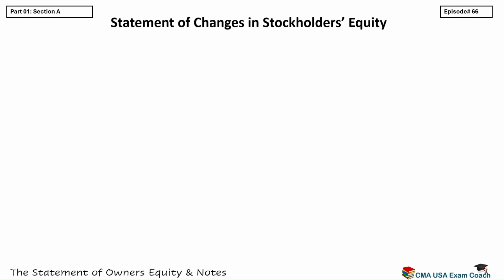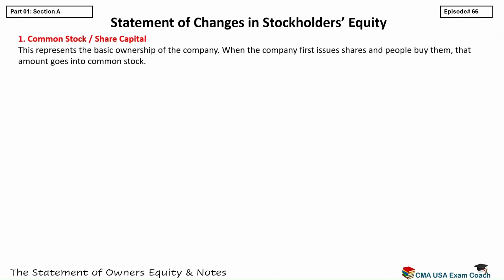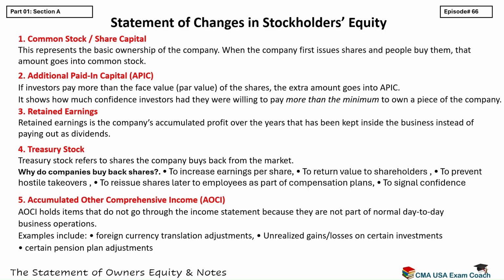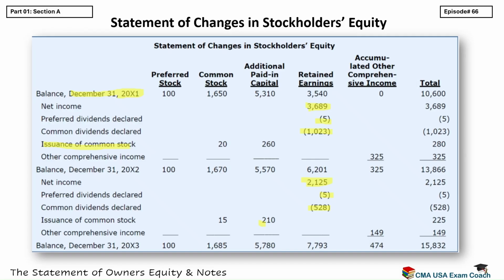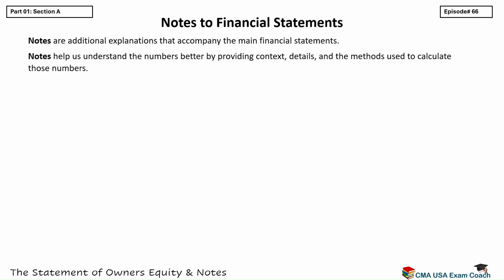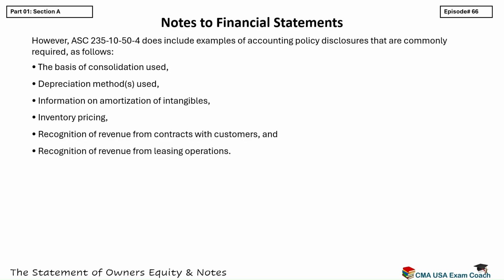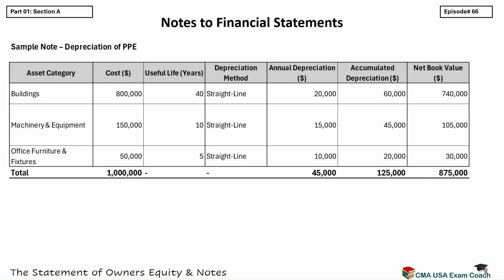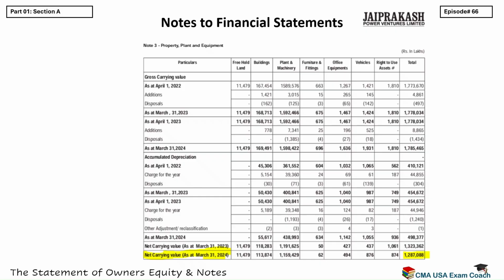The Statement of Owners Equity & Notes | Part 1 | Section A | Episode 66 | CMA USA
📘 Episode Overview
In this lesson, we walk through key parts of the financial statements with a strong focus on understanding the Statement of Changes in Equity and the Notes to Financial Statements.
If you're learning accounting or preparing for exams, this episode will help you clearly understand why these sections matter and how to read them confidently.

⏱️ Timeline
00:00 – Introduction
01:05 – Statement of Changes in Equity
09:49 – Notes to Financial Statements
18:28 – Summary & Next Episode Preview

In the next episode, we’ll explore the Cash Flow Statement in an easy, step-by-step way. Stay consistent and keep practicing!